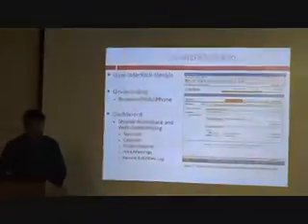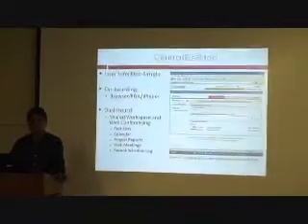Final presentation Moodle 2.0 part 4/9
Final presentation Moodle 2.0